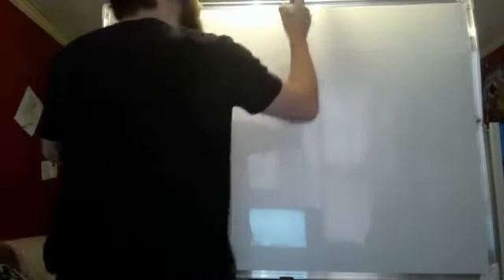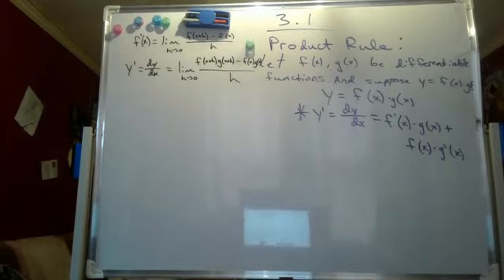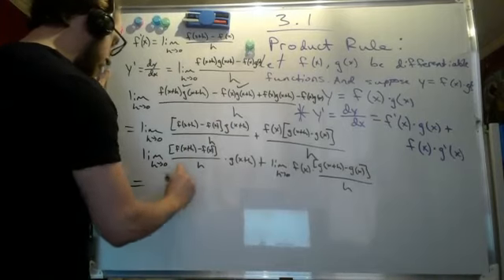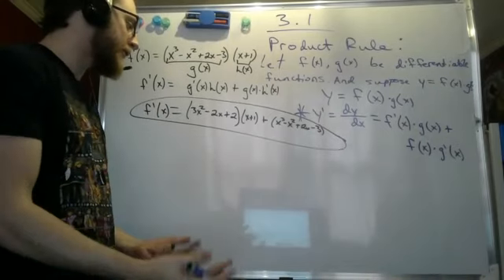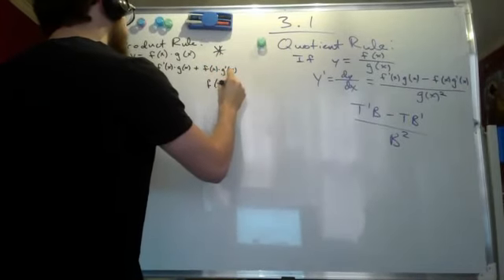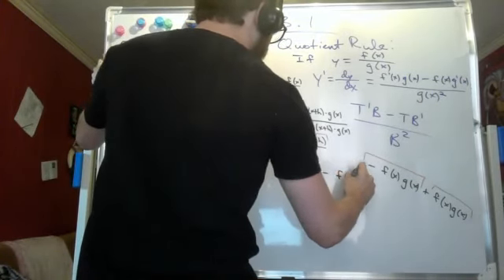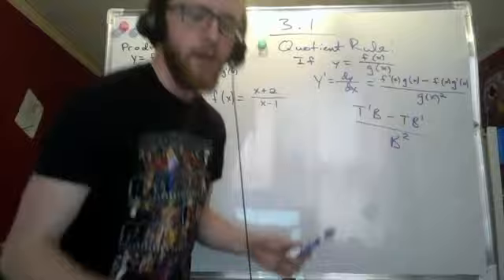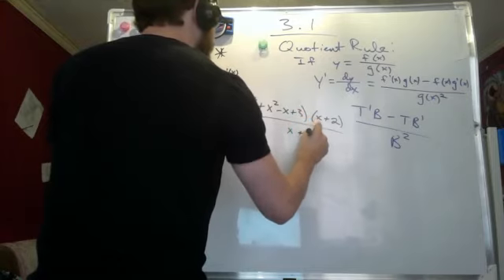Lesson 8: section 3.1